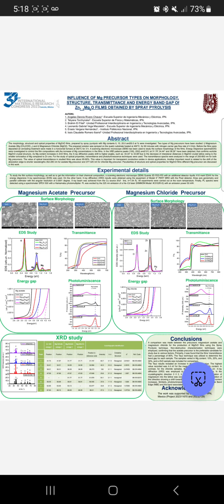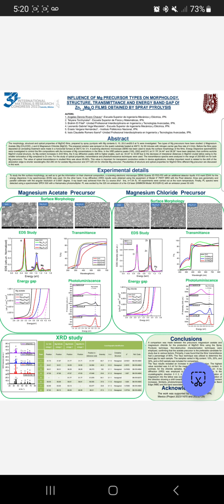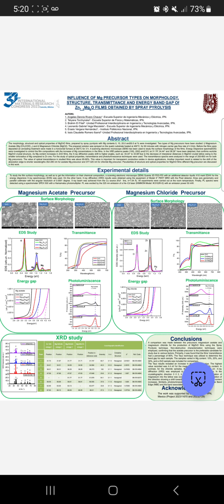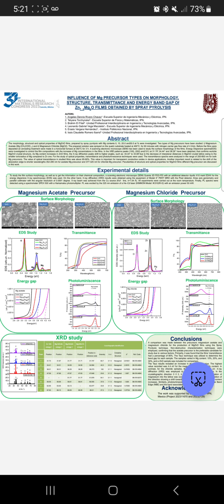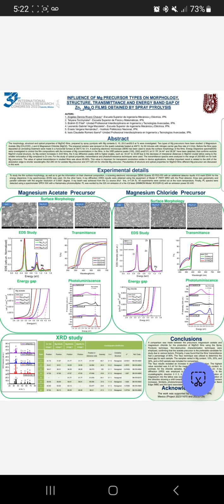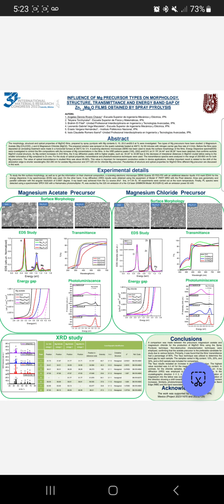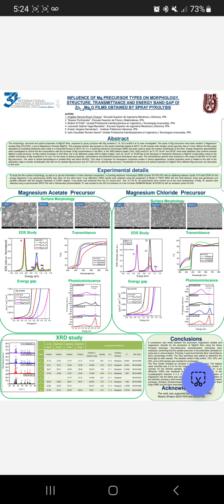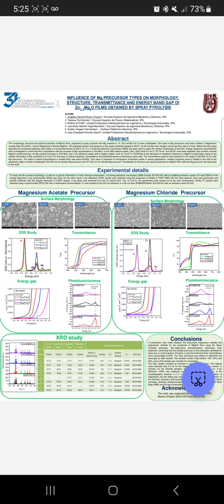influence of Mg precursor types... IMRC 2023